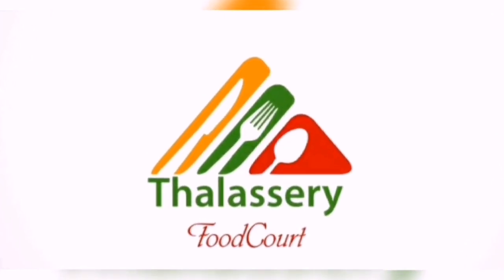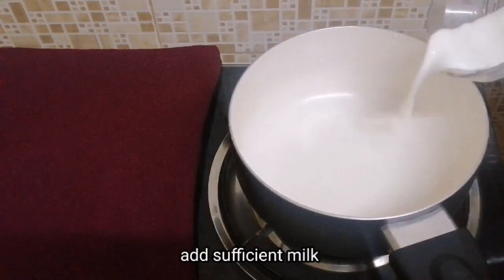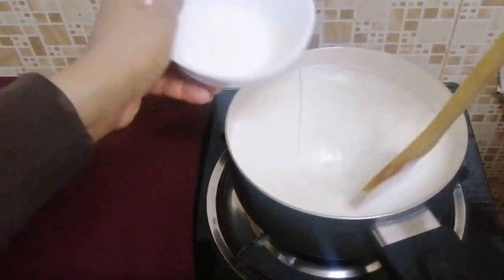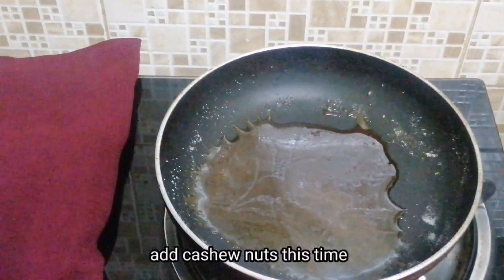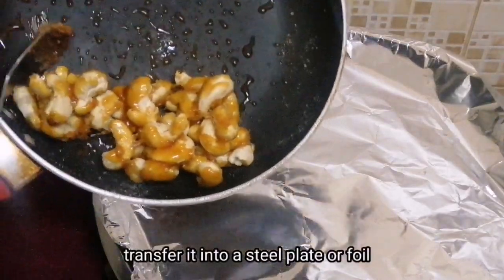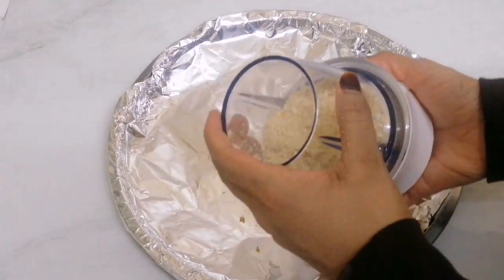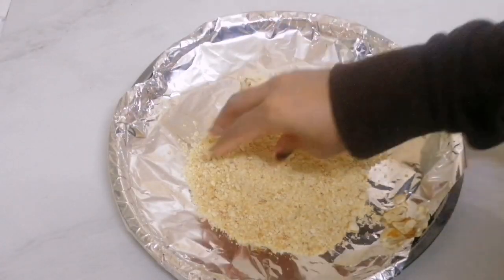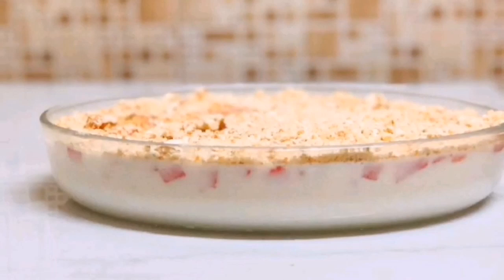Water melon കൊണ്ടൊരു അടിപൊളി പുഡ്ഡിംഗ്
Water melon
Milk
Condensed milk
Sugar
Gelatin
Cornflour milk